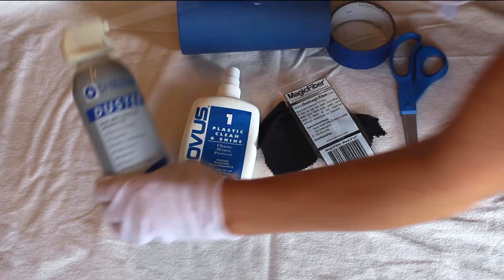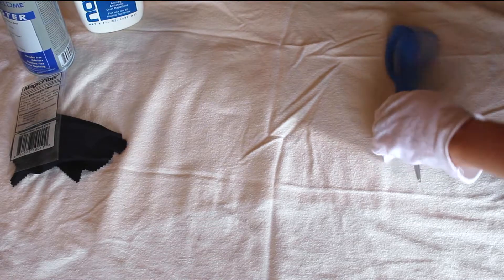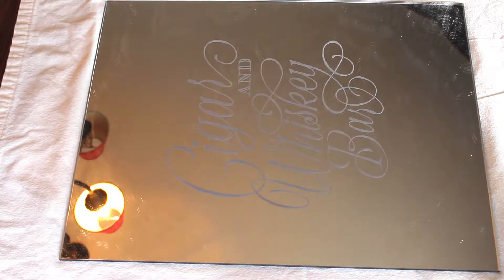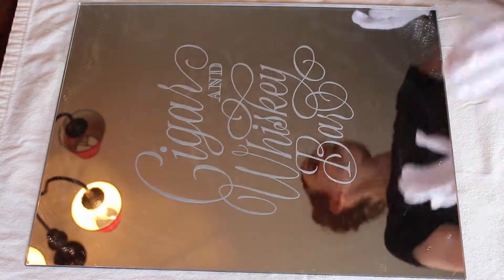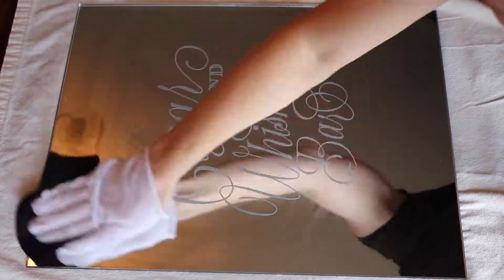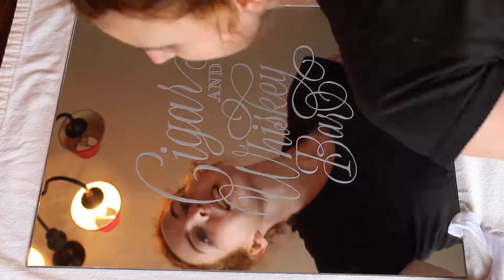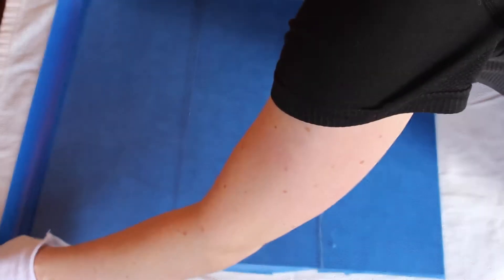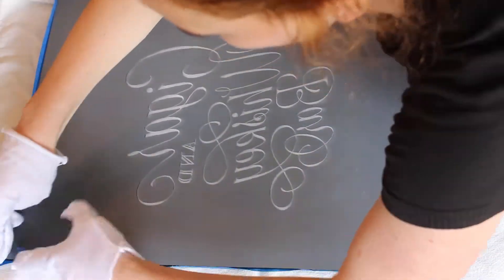Cleaning Acrylic Mirror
This is my technique for cleaning acrylic. Acrylic mirror is a beautiful material but very tricky to clean. It must be cleaned differently than glass mirror, or you risk shattering the acrylic. This sign is only a little dirty, in the future I will make a video in the future dealing with a heavily scratched acrylic and how to buff out scratches.